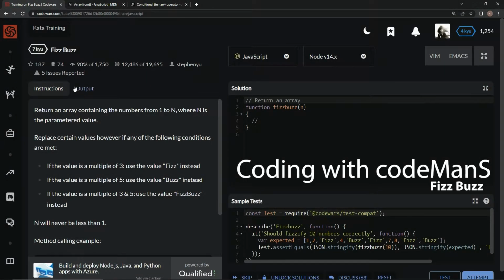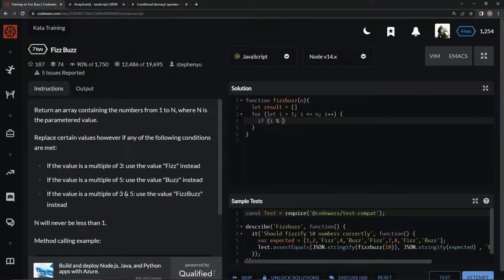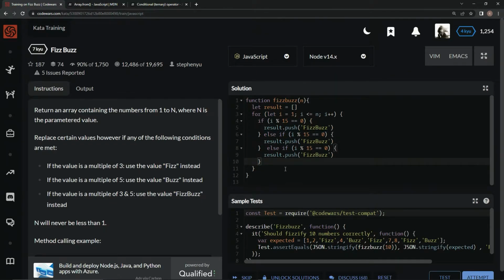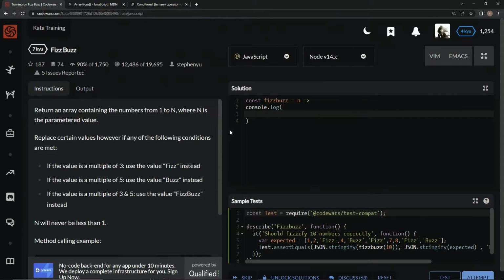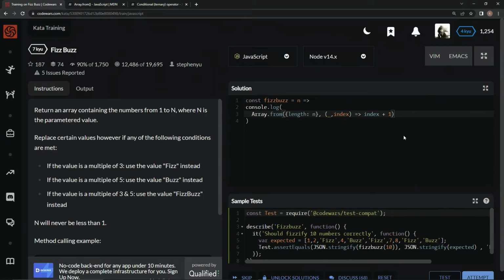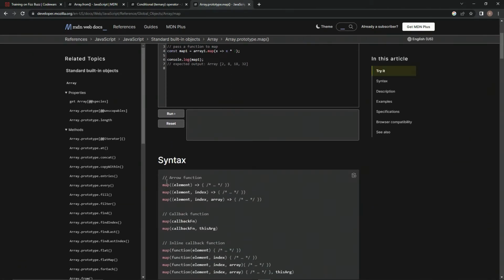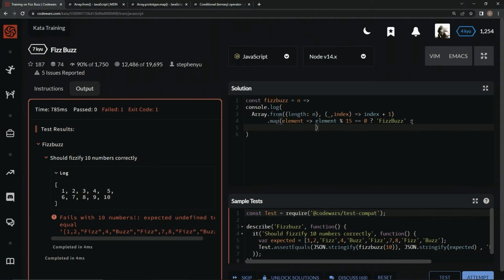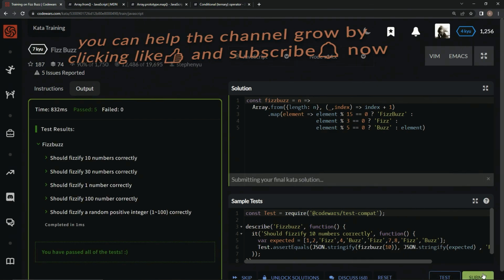Codewars 7 kyu Fizz Buzz Javascript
this one uses the Array.from() and map() methods, and the ternary operator